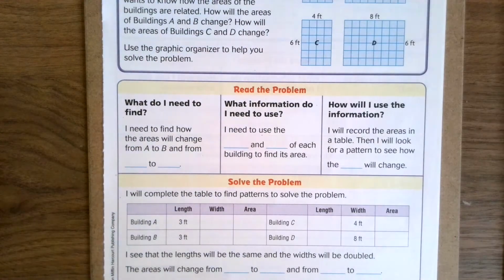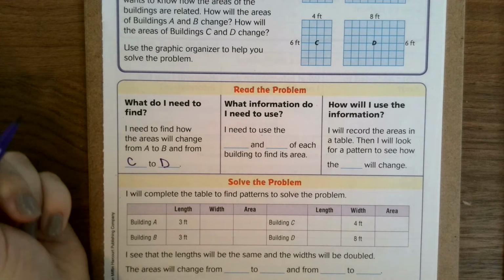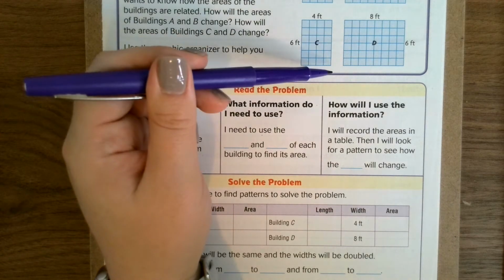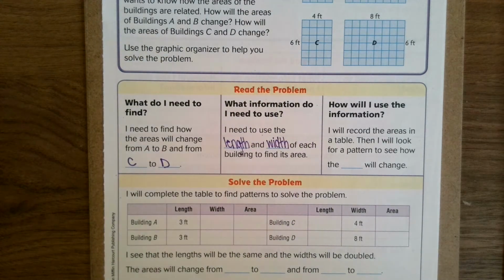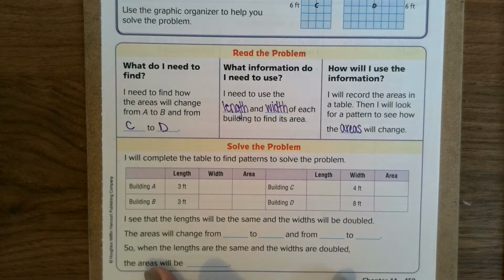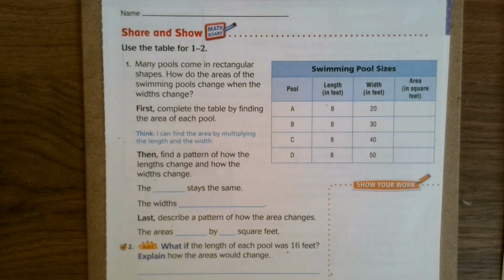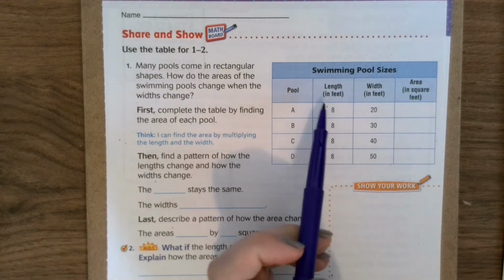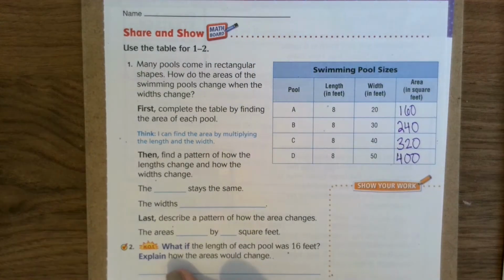Go Math - Lesson 11.7